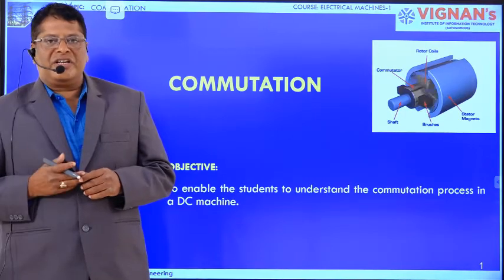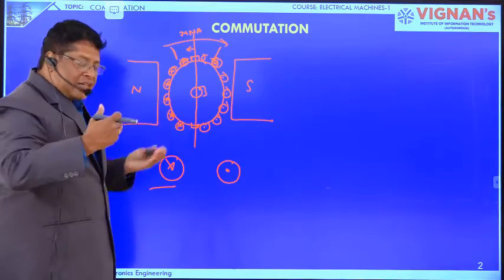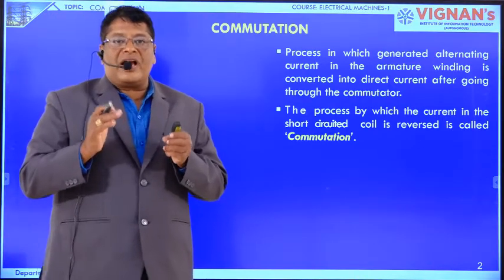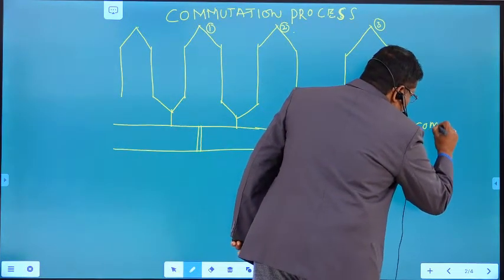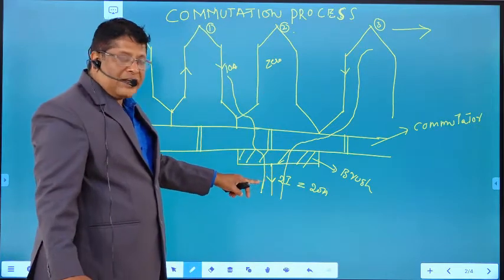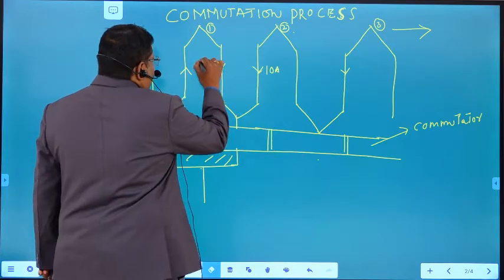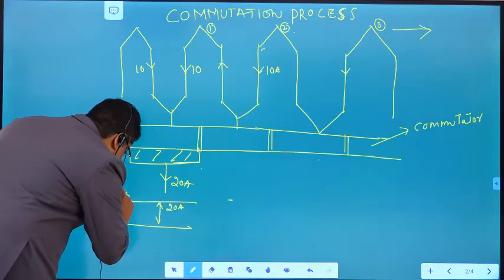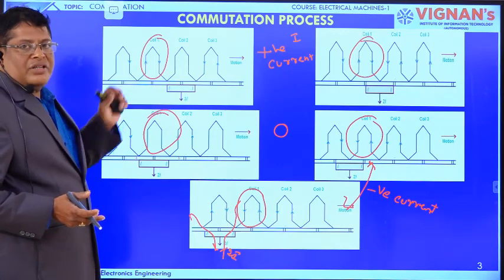Commutation in DC Machine Part 1